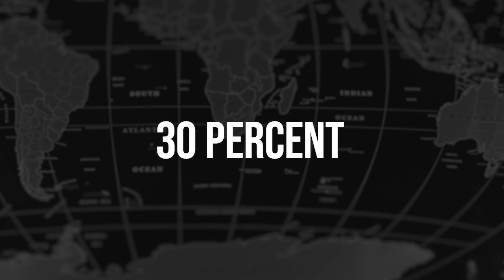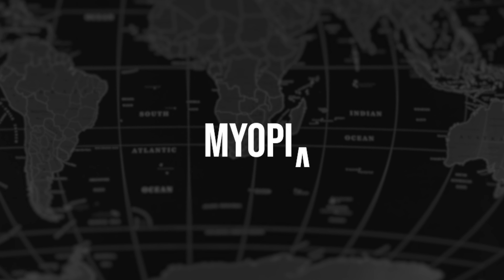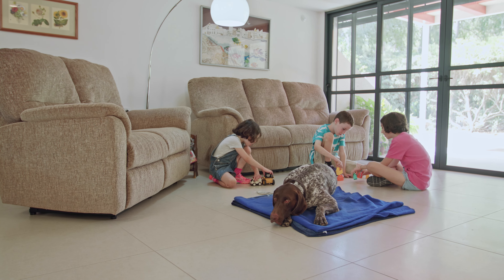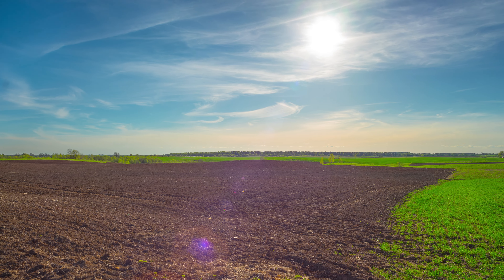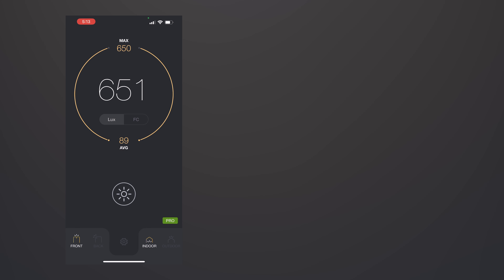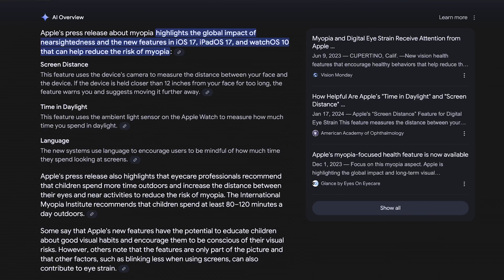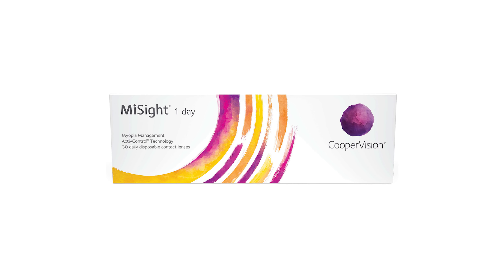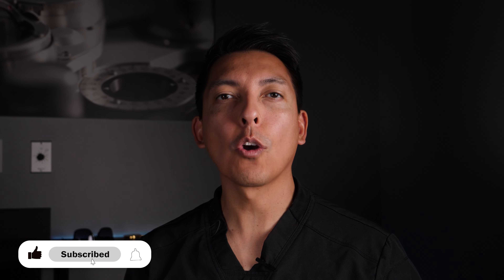Eye Doctor Reveals Shocking Myopia Solution Nobody Tells You (2024)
An experienced eye doctor reveals a shocking myopia solution that most eye doctors will ever tell you about. There are ways to actually slow down myopia progression or nearsightedness getting worse. Are you wondering if your nearsightedness (myopia) will ever stop getting worse? Are you worried about how high your childs myopia or nearsightedness will end up? What is myopia? What can you do to beat it? How can sun light help? In this video, @doctorsmith reveals simple ways to slow myopia and make a difference in your vision and your kids vision starting now! As Myopia gets worse, the eyes become more susceptible to other vision threatening conditions. And slowing down myopia now will make your eyes less at risk for bad eye diseases later in life like retinal detachment and glaucoma. Watch now to start improving your myopia today!

Time stamp
00:04 What is Myopia?
00:12 What happens when Myopia gets worse?
00:23 What can slow Myopia progression in kids?
00:31 How can sun light help with Myopia?
00:46 What is the daily recommended time for kids to be outside?
1:00 How to know how bright it is outside.
1:36 What optometrists recommend to slow Myopia.

DR. SMITH'S FAVORITE PRODUCT LINKS
🔥 Eye Mask (Hot and Cold Compress)
🔥 Ocusoft (lid wipes)
🔥 Optase (lid wipes and Dr Smith's Favorite)
🔥 Systane (lid wipes)
🔥 Foaming Eyelid Cleanser
(Dr Smith's newest favorite foaming eyelid cleanser)

ATTENTION
MEDICAL ADVICE DISCLAIMER: All knowledge shared in this video and in the description including: recommendations, advice, content, product info, links to additional information, and all other links is for infor­ma­tional pur­poses only. Dr Smith, or any other author for guest on any video in this channel does not pro­vide any med­ical advice on this channel or related social media streams and websites including blogs and podcasts. Searching out and watching the content in this channel and related social media platforms and websites DOES NOT CREATE A DOCTOR/PATIENT RELATIONSHIP IN ANY WAY between any author or guest and yourself or your family. Furthermore, any conversation in the comments section, or through any other means of communication also does not create a patient/physician relationship with the principal author or any guest on the show even if the viewer or person creating the comment or posting the question decides to include personal information about any medical conditions or medical questions they may have. Absolutely no information given in this video or it’s description is intended to estab­lish a physician-patient rela­tion­ship, to replace the ser­vices of a trained physi­cian or health care pro­fes­sional, or oth­er­wise to be a sub­sti­tute for pro­fes­sional med­ical advice, diag­no­sis, or treatment. You should con­sult a licensed physi­cian or appropriately-credentialed health care worker in your com­mu­nity in all mat­ters relat­ing to your health.